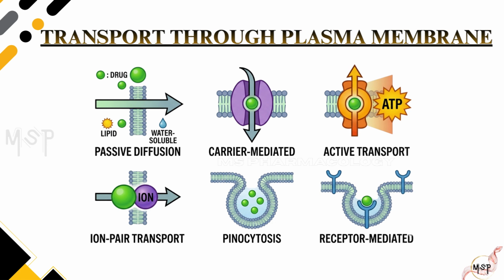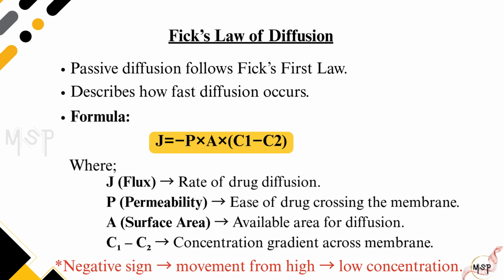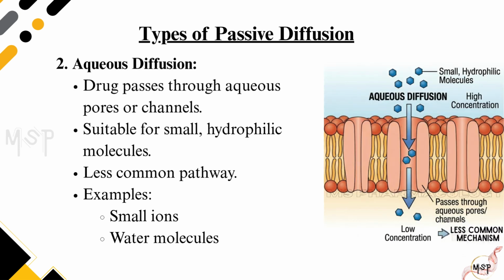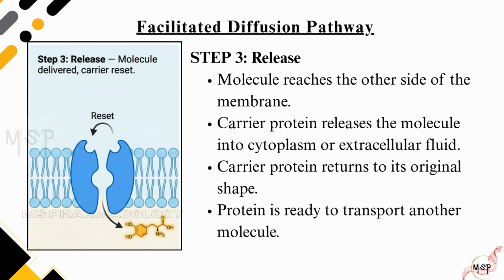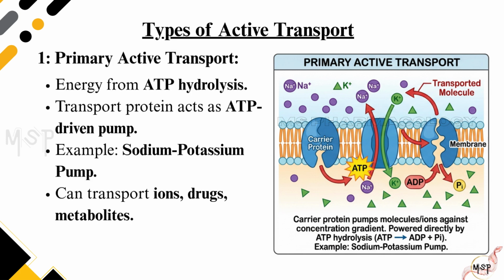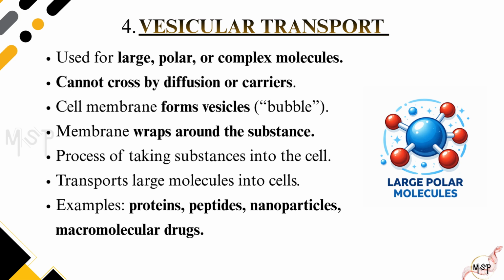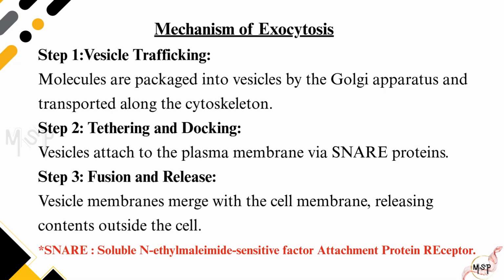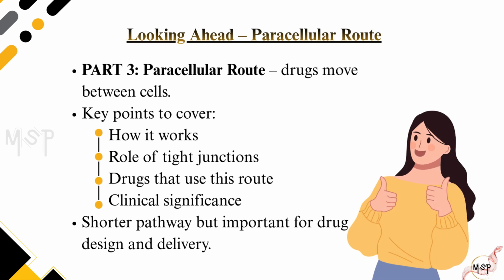#15 PLASMA MEMBRANE: ROLE IN DRUG ABSORPTION (PART 2) _TRANSCELLULAR TRANSPORT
In this part, we explored the transcellular route, the primary pathway for drug absorption across biological membranes. We covered the key mechanisms involved—passive diffusion, facilitated diffusion, active transport, and vesicular transport. Together, they provide a complete understanding of how drugs successfully cross cell membranes to exert their effects.

#13 PLASMA MEMBRANE & ITS ROLE IN DRUG ABSORPTION: PART 1